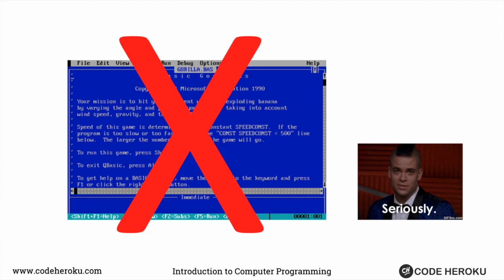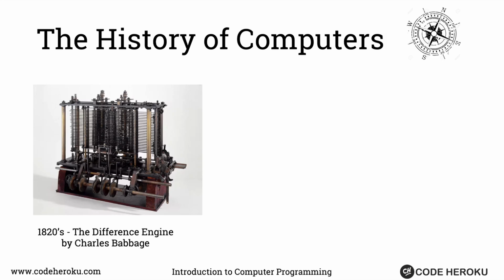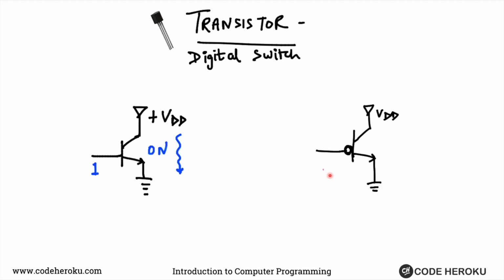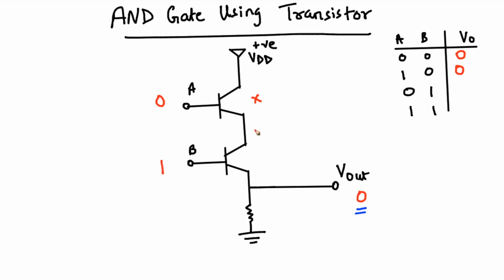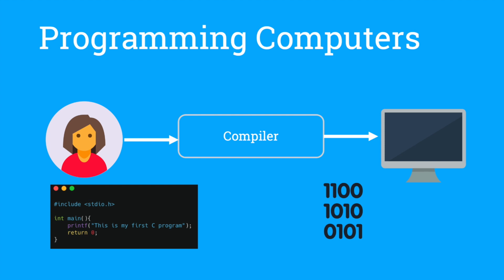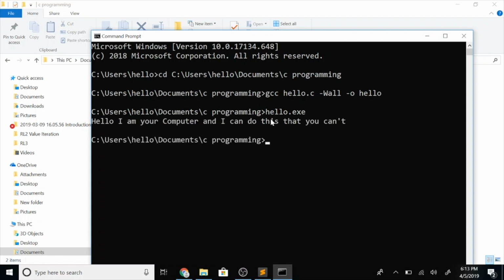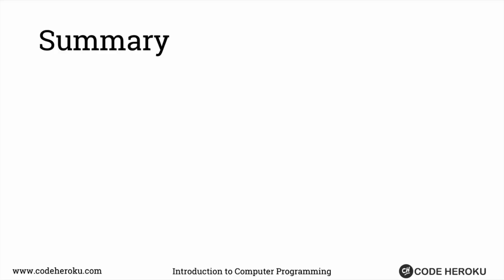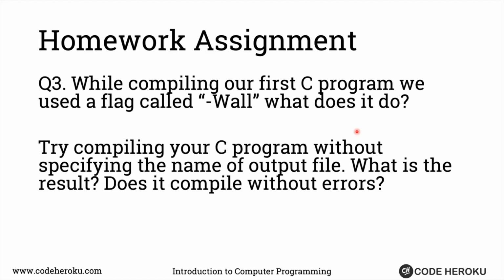Introduction to Computer Programming - Class 1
This course is for someone who wants to get started in the world of programming.

Course Objectives
→ Serve as Launch pad for your career in computing
→ Make you a good problem solver, and of course;
→ Introduce fundamental concepts in computing

Requirements
→ A computer and broadband internet connection
→ No software required, we'll install everything as we go.

This course is for beginners with a none to a small amount of programming experience.

COURSE SYLLABUS
Module 1: Fundamentals of Computer Programming
→ Introduction to Computer Programming
→ Installing C compiler on your computer
→ Hello C! Write your first C program
→ Introduction to Assembly Language
→ 8085 Simulator
→ C programming Loops and Conditions
→ Arrays and Pointers
→ Files Operations

Module 2: Build Projects with C programming
→ Encrypt Passwords using Cryptography
→ Build a Student Database
→ Build a Chat Application with C!

Mihir has earned his Masters degree in Computer Engineering from University of Maryland, College Park. Prior to starting Code Heroku, he has worked in the US as a software engineer for a healthcare IT company and taught summer courses at Columbia University, New York.